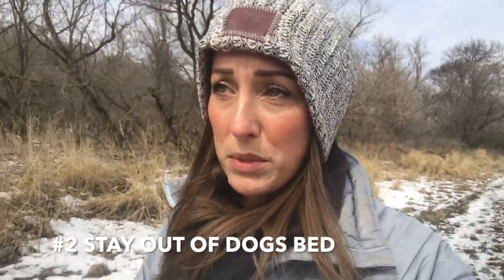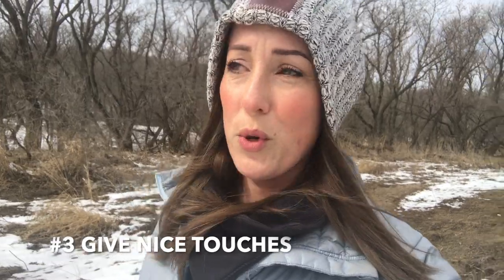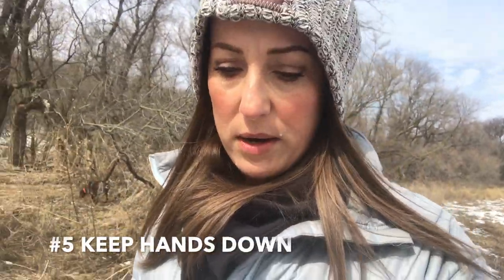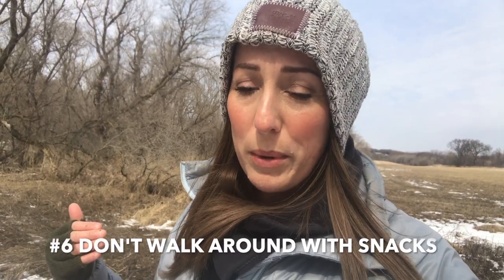7 Things You Must Teach Your Kids When Bringing Home A New GSP Puppy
So you've caved to the adorable cute mugs that is a GSP puppy??  I don't blame you one bit.  I was never a dog person.  I didn't grow up with them or around them.  But when my husband stated one day that he wanted one, I did my research.

At any rate, training a dog is inevitable, but did you know that you also have to train your children?  This step is almost even more important.  Young children need to learn how to act around a puppy if you want the transition to be a smooth one.  I compiled a few tips I learned along the way when our first GSP, Bentley, arrived in November 2014.

So... the question remains... What do I need to teach my kids after I bring home a GSP puppy?  Here are 7 things that are great to start with when young children are learning how to interact with their new puppy friend.

For detailed information in blog format, you can visit my